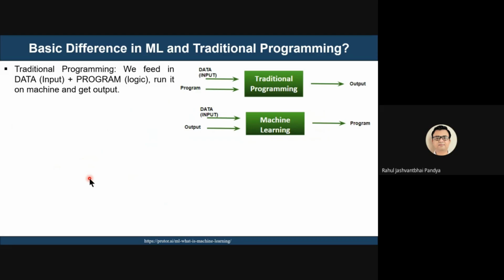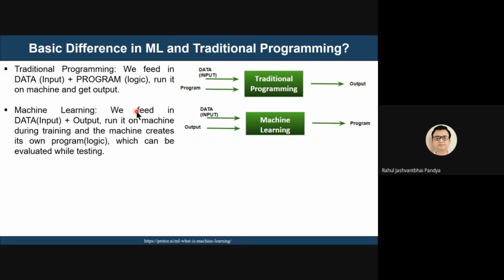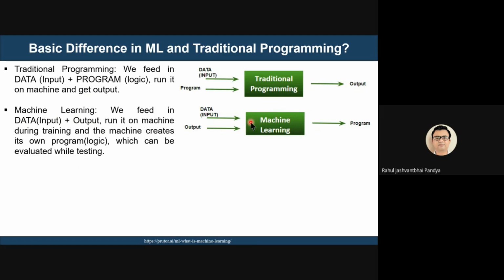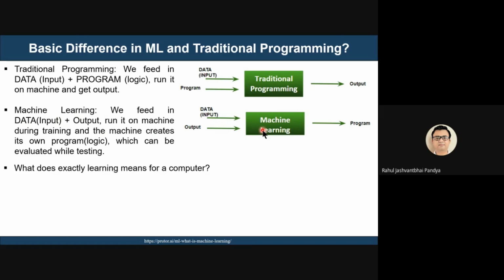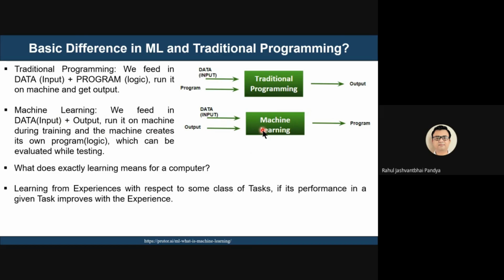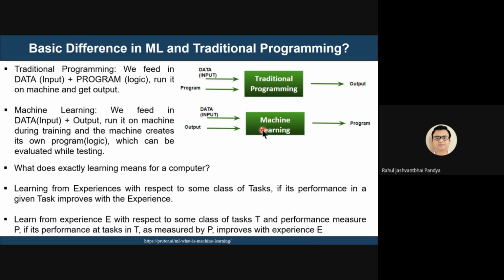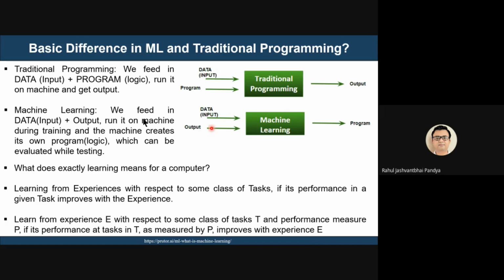✅Machine Learning (ML) vs. Traditional Programming | Prof. Rahul Pandya (IIT Dharwad)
✅Machine Learning (ML) vs. Traditional Programming | Dr. Rahul Pandya (IIT Dharwad)

Explore the key differences between machine learning and traditional programming. This video highlights how ML learns from data to make predictions, while traditional programming relies on explicit instructions to solve problems.

All other online sources are highly acknowledged

About this episode:
The present episode explains the basic differences between Machine Learning (ML) vs. Traditional Programming

✅What is the difference between Machine Learning (ML) vs. Traditional Programming?
✅What is ML?
✅Data Science
✅Traditional Programming